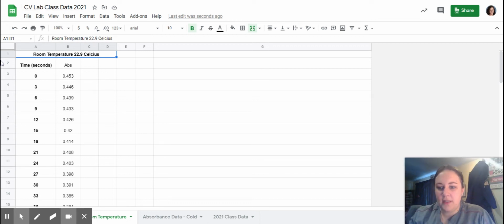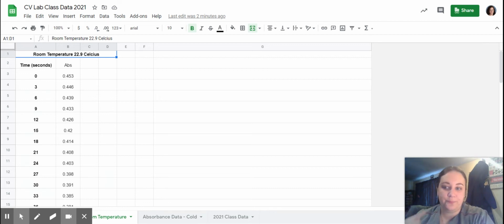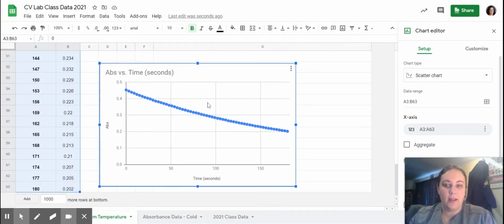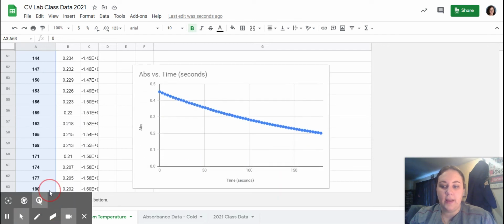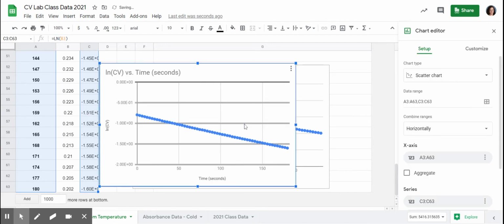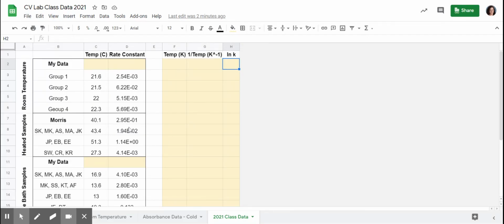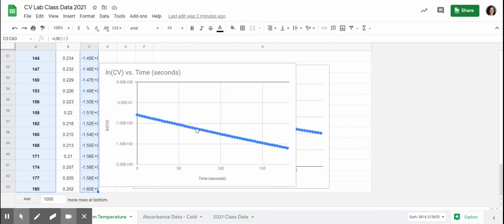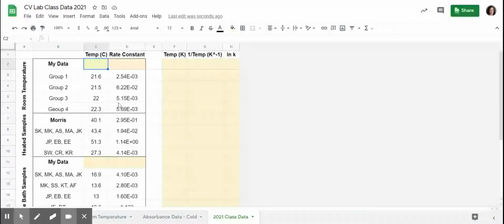AP Chem - How to Analyze Crystal Violet Data